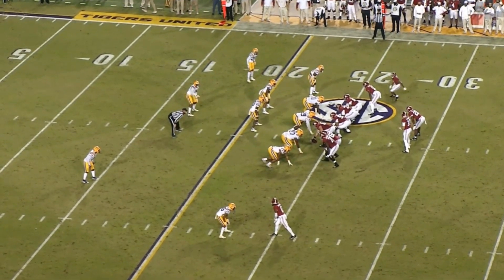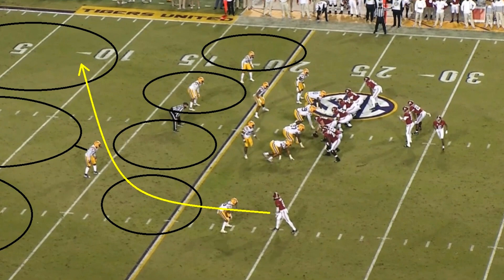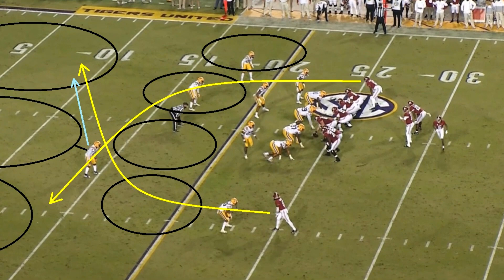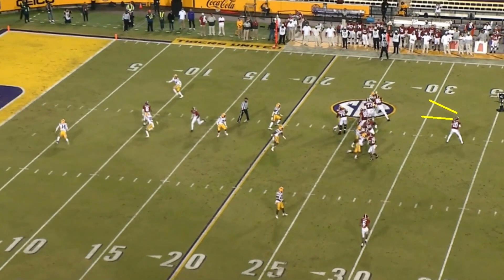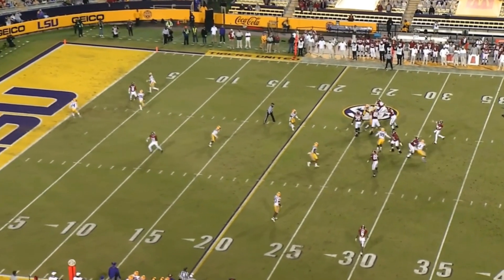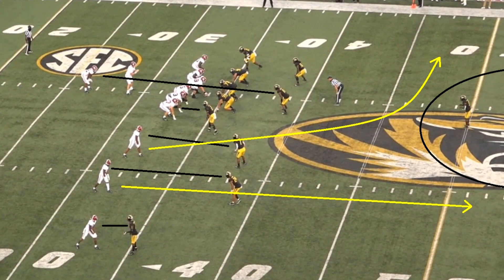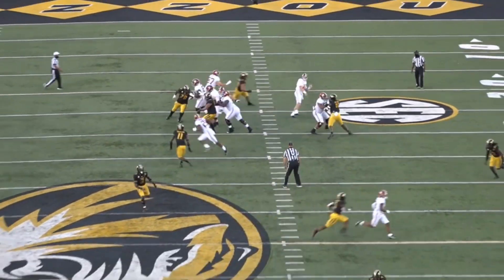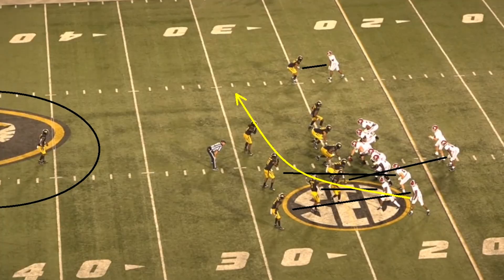Film Study: How Mac Jones will use his eyes to fool defenders for the New England Patriots